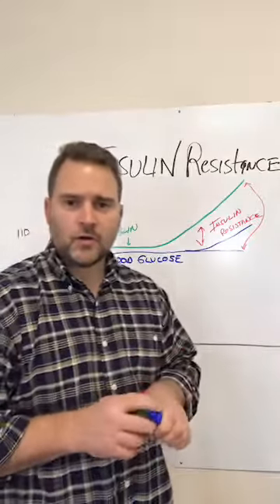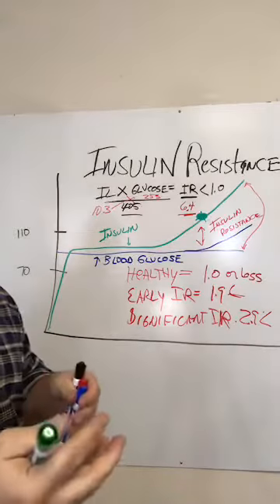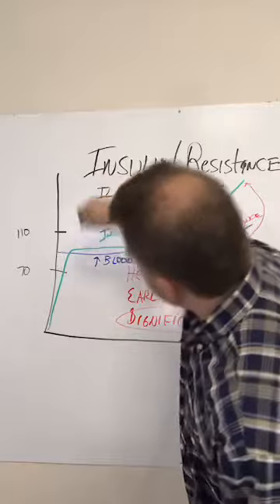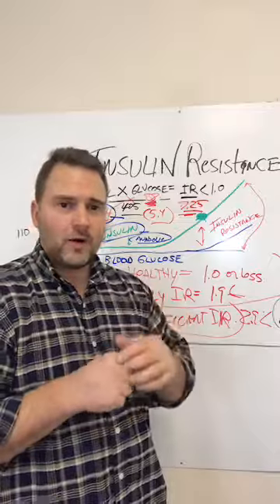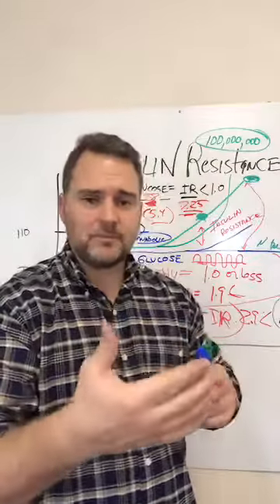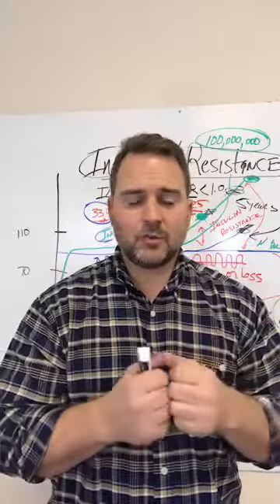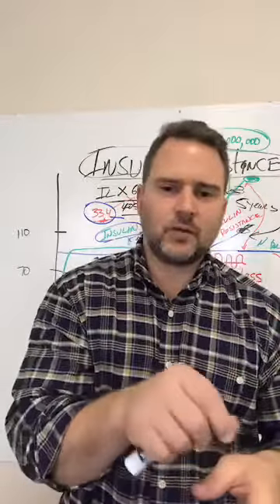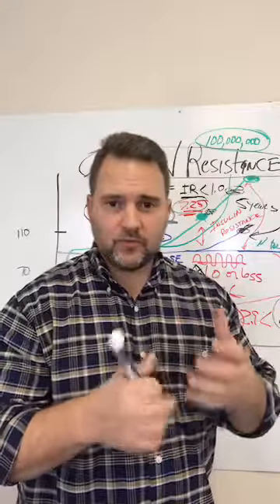What is Insulin Resistance, is it interfering with your health? | Dr Anthony Talorico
All about insulin resistance and how a rising insulin level is a signal of future disease. Also how to measure actual insulin resistance.  It all starts with getting the proper blood work! What to do, and how to do it to get well. Insulin resistance is a major contributor to weight loss resistance and weight gain.